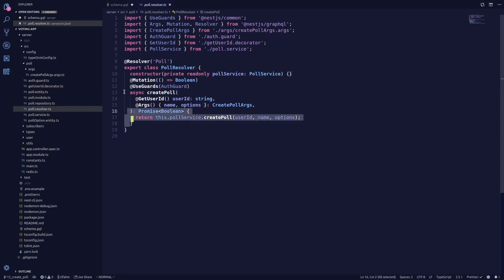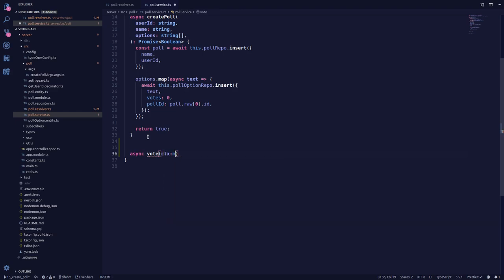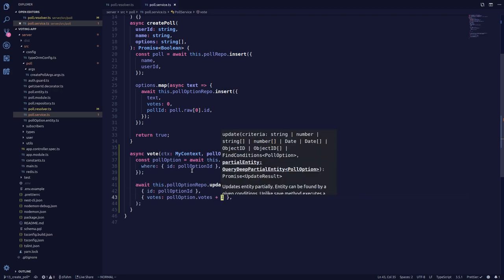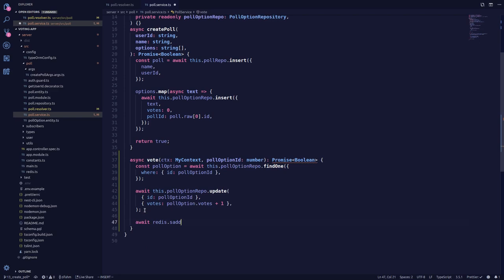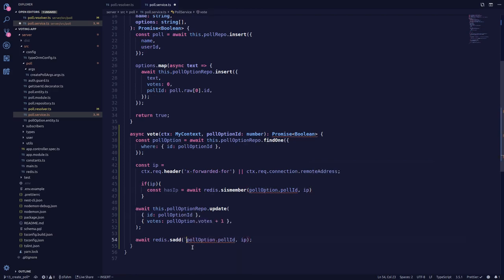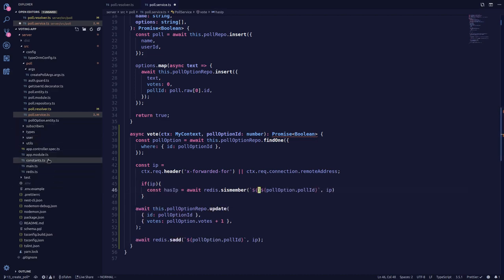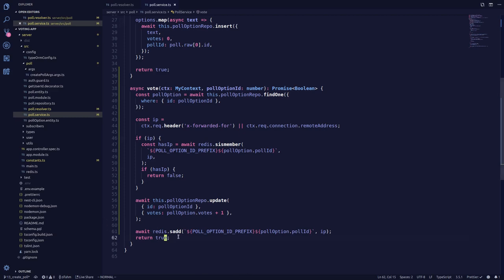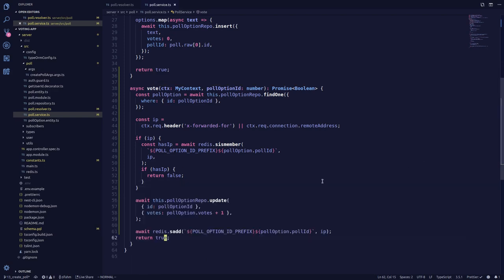#14 Voting App - Vote Nestjs GraphQL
In this video I'm creating vote mutation in nestjs and graphql